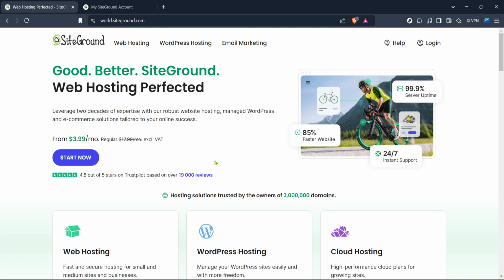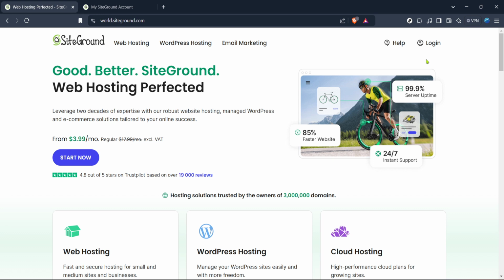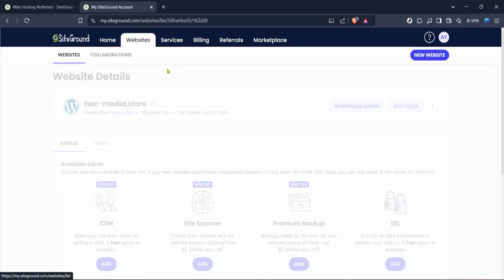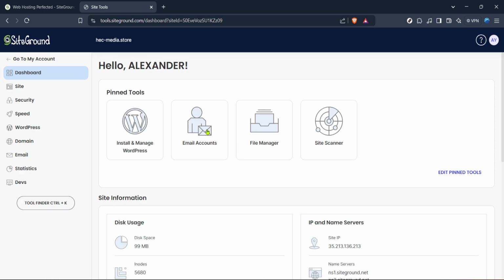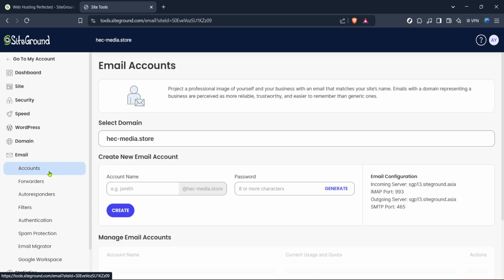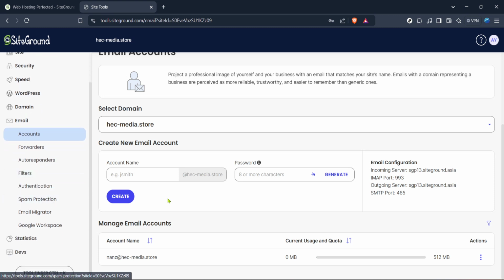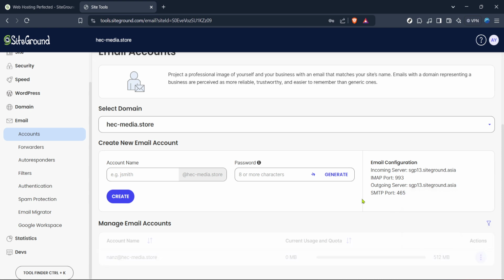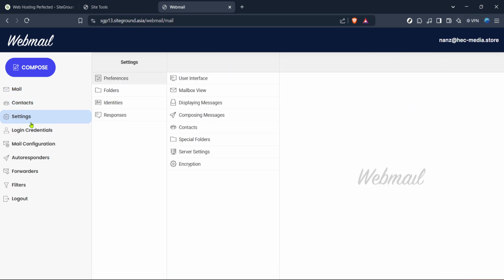How to Access Webmail in Siteground (Full 2025 Guide)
In today's video we cover siteground,how to build a website,how to configure webmail in android devices,how to setup siteground email,how to install wordpress in siteground,how to add siteground email to gmail,how to connect siteground email to gmail,how to use webmail in gmail,how to create a website,how to configure webmail in mobile,siteground hosting,siteground email,siteground review,siteground email tutorial,how to make a website on siteground